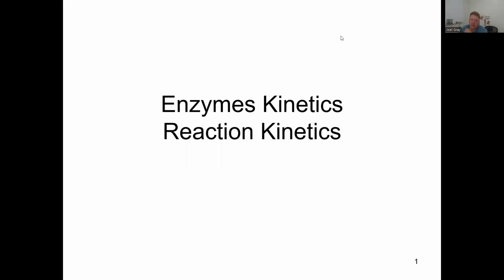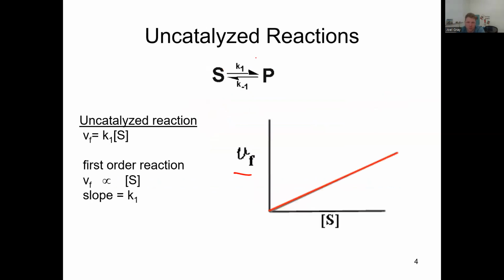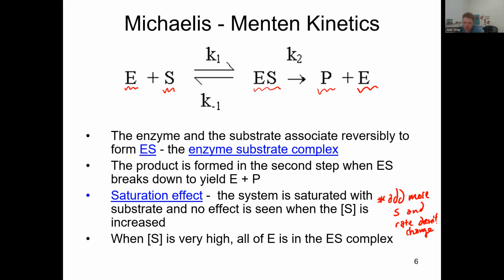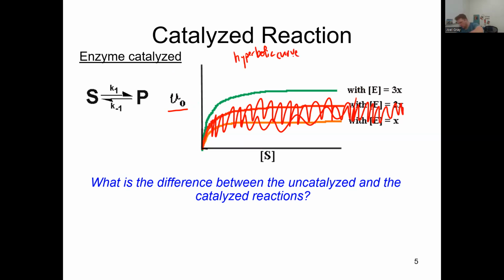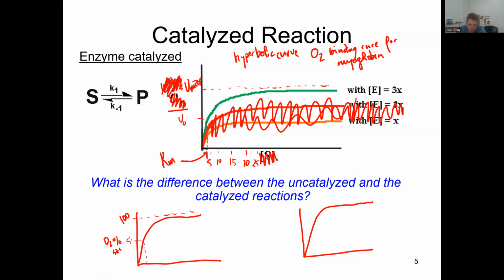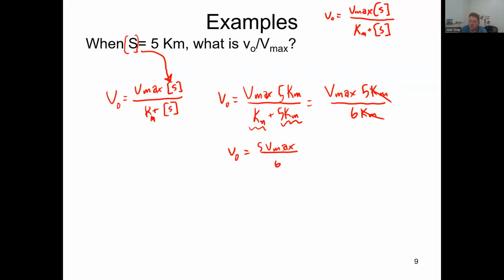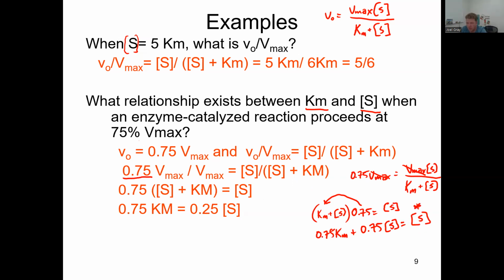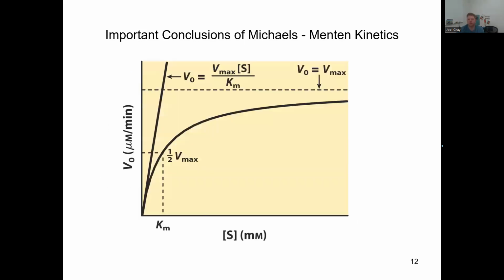CHEM 4375 - Enyme Kinetics and Inhibiton pt1